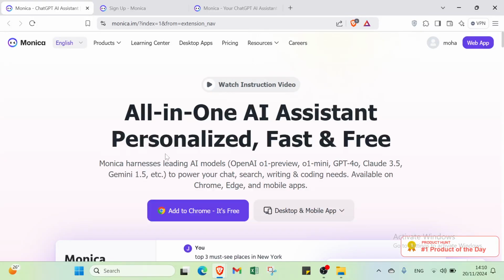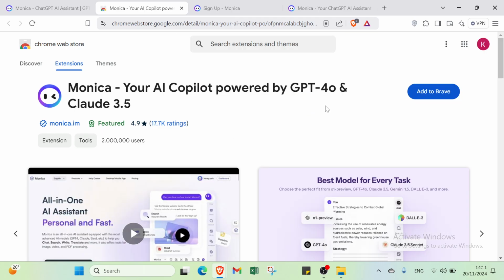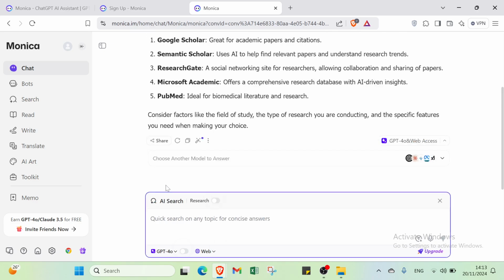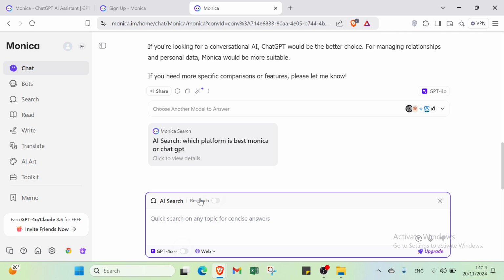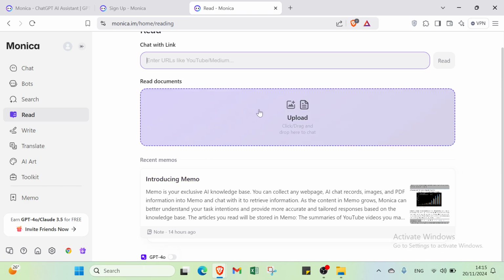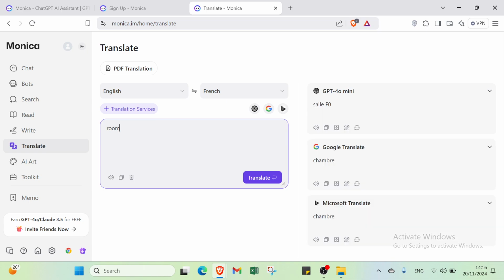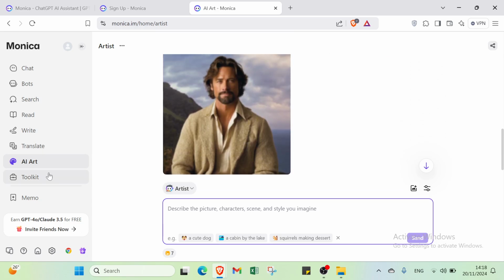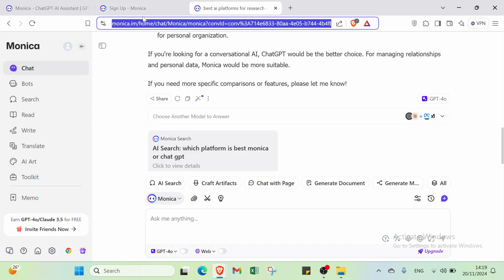Master Monica AI in 2025: Step-by-Step Personal CRM Tutorial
in this video we discuss : Monica AI is your ultimate personal CRM for organizing contacts, tracking interactions, and managing tasks efficiently. This 2025 tutorial walks you through how to set up Monica AI, utilize its features for relationship management, and customize it to fit your personal or professional needs. Perfect for beginners aiming to streamline their productivity!